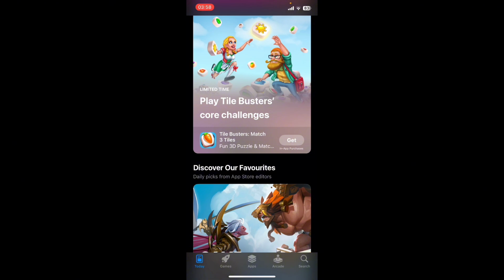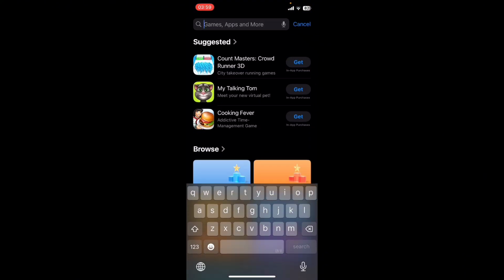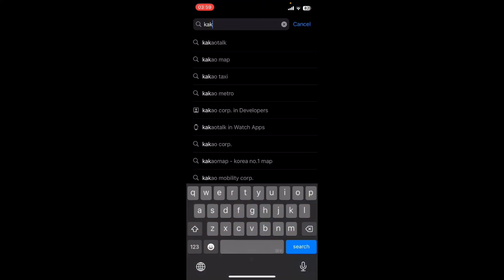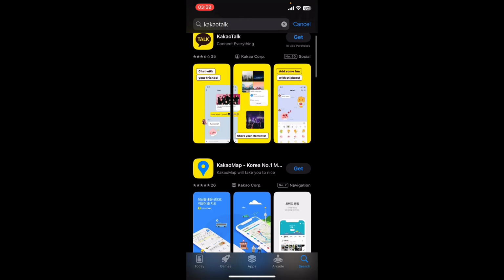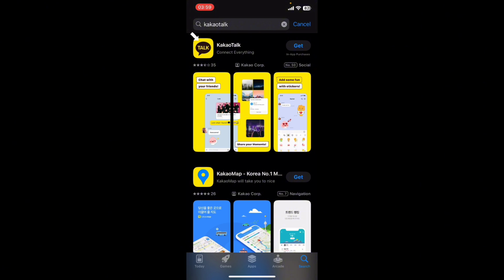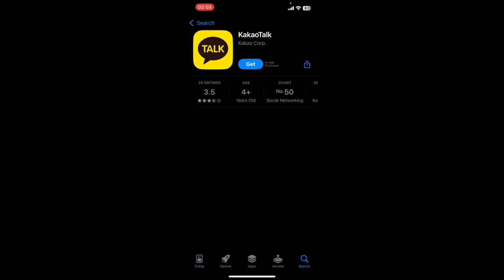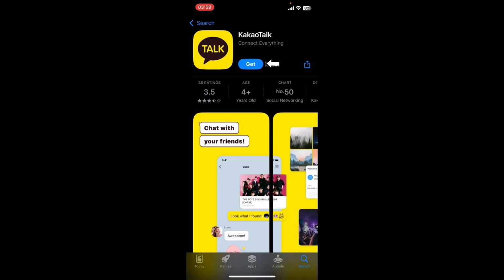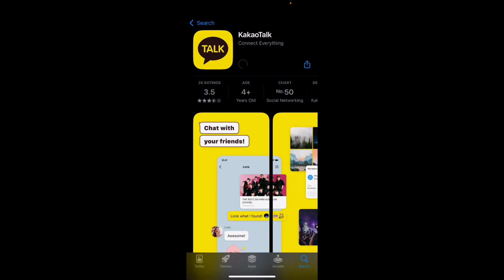How to Download KakaoTalk 2024?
Get connected with KakaoTalk by downloading the app quickly and easily. This guide will show you how to install KakaoTalk on your device and set up your account in minutes. Start chatting, sharing, and staying in touch with friends seamlessly. Watch now to learn how to download KakaoTalk and enjoy instant communication today!